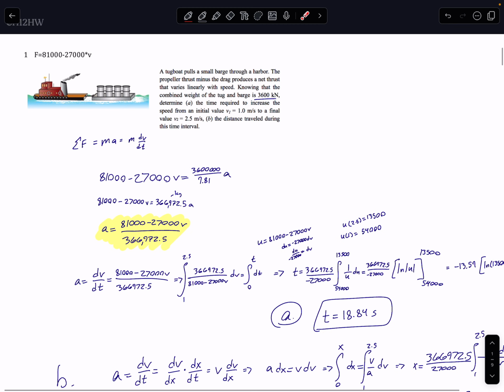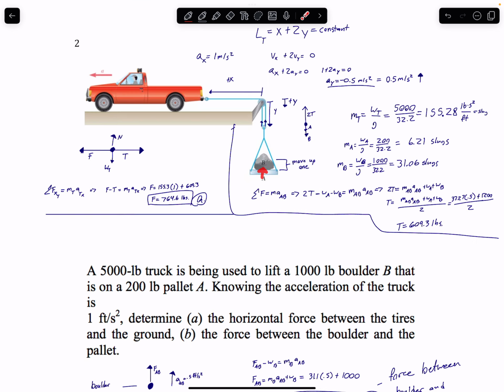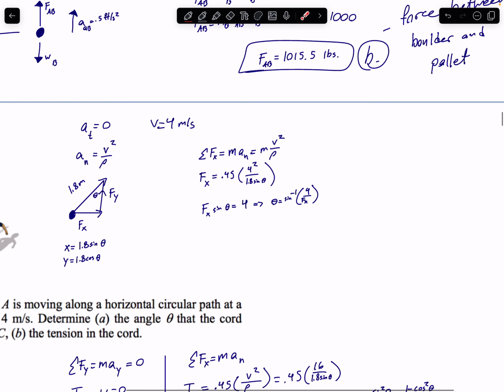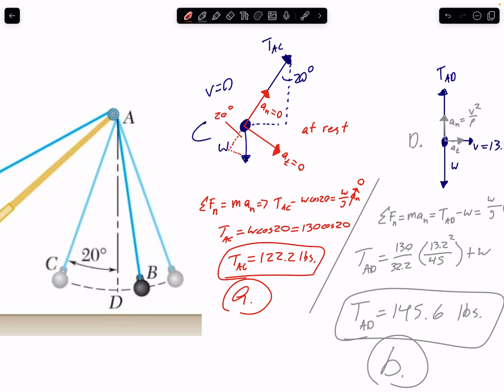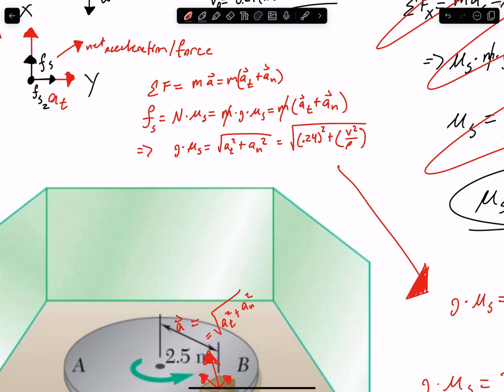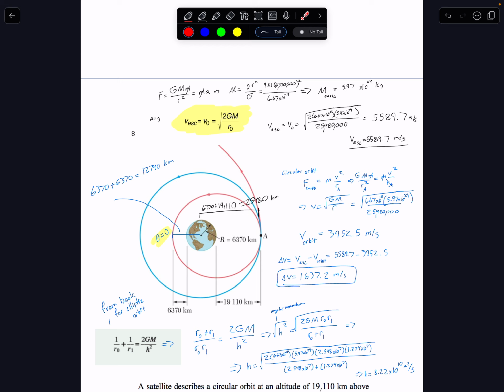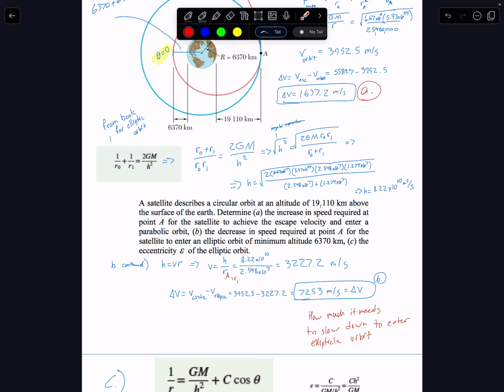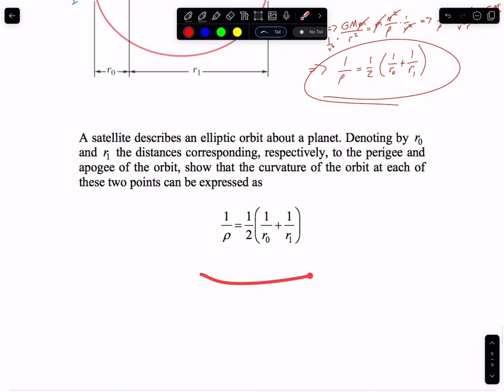Chapter 12 HW - ENGR 2230